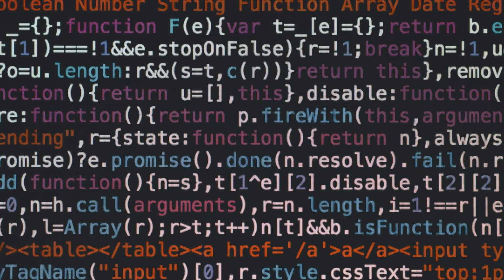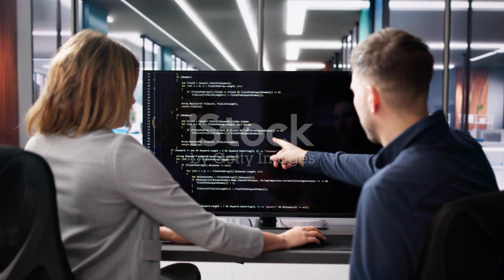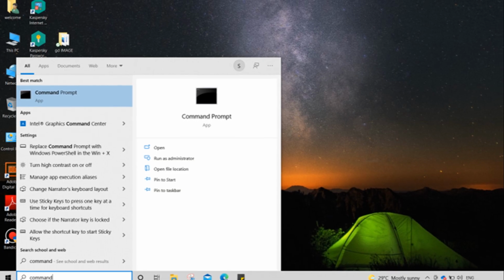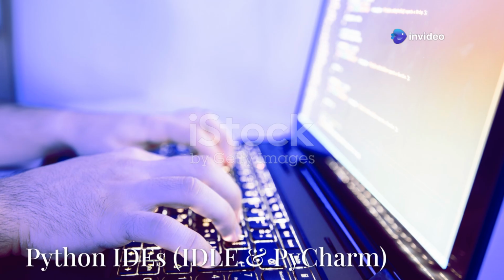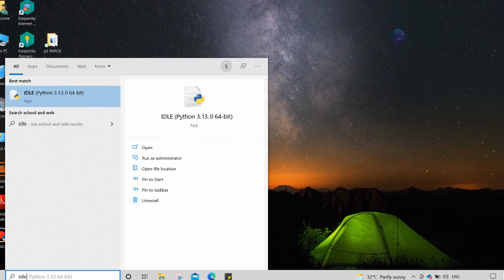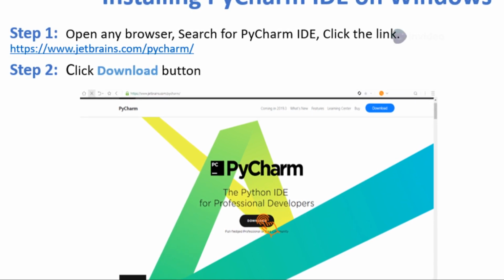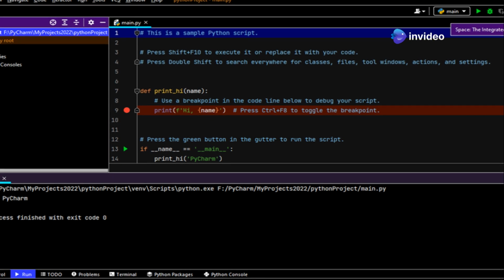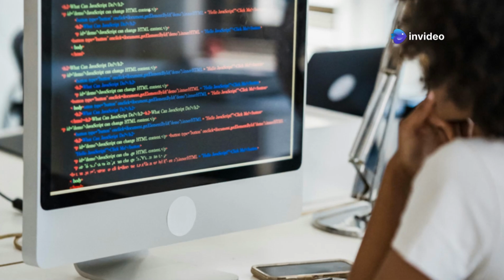Chapter 5: Interacting with Python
In this video, we explore 3 common ways to start interacting with Python:

1. **Python Interactive Shell**: Learn how to access the Python interpreter directly and execute commands in real time.

2. **Windows Command Prompt**: Discover how to launch Python from the command line and write simple scripts like printing "Hello, World!".

3. **IDEs like IDLE & PyCharm**: Get an introduction to user-friendly Integrated Development Environments, making coding easier and more efficient.

Join us for hands-on demonstrations and tips to clear your screen and exit Python seamlessly. Whether you're a beginner or brushing up your skills, this video is for you!